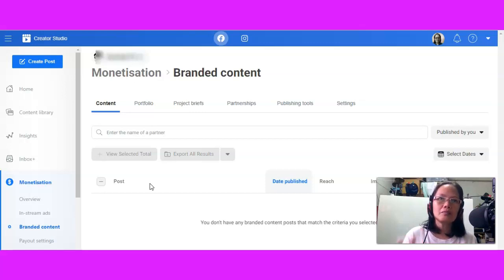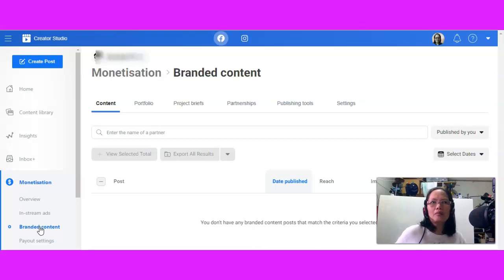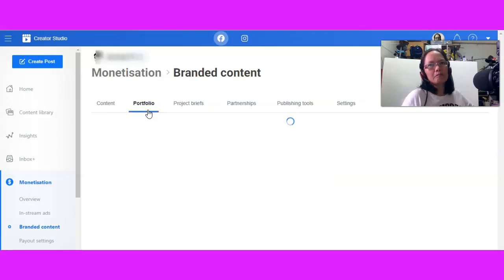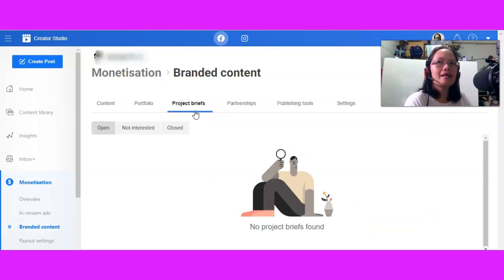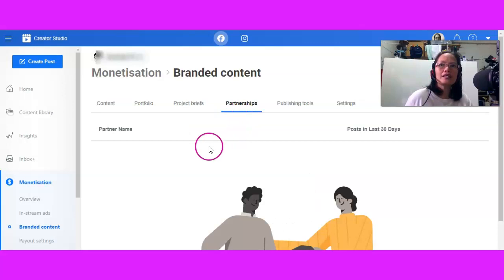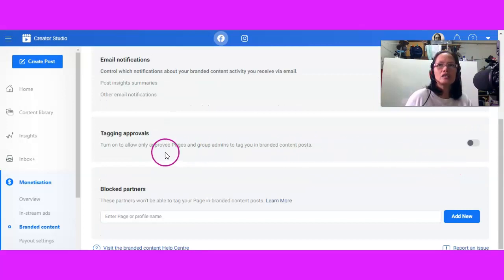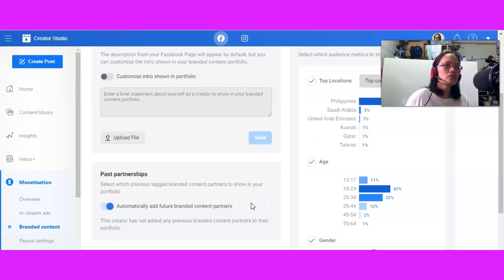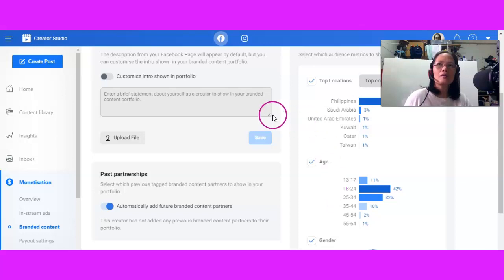Brand Collab Manager Part 1 - Creator's Side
Welcome to Social Media Monetizers, where I teach you how to monetize different social media channels so that you spend your social media time productively.